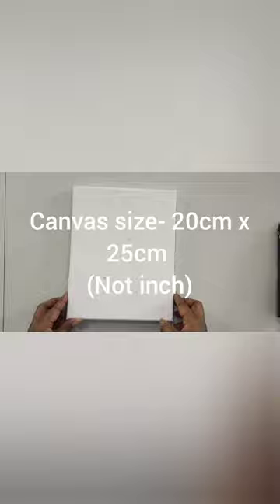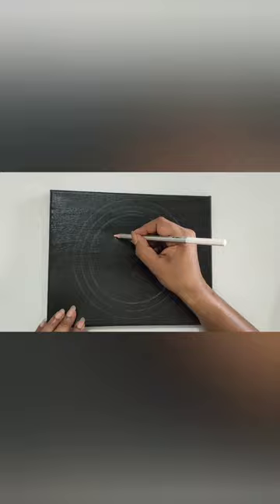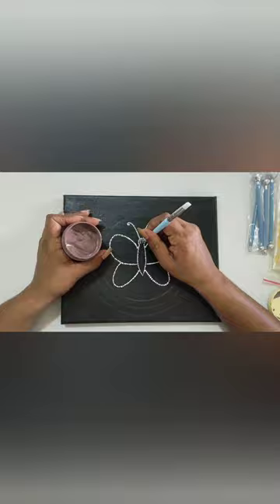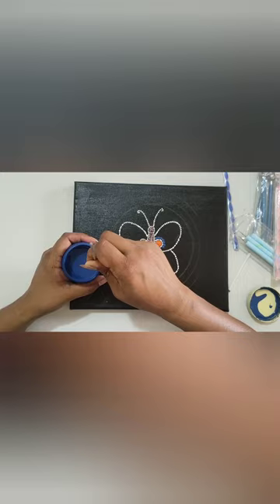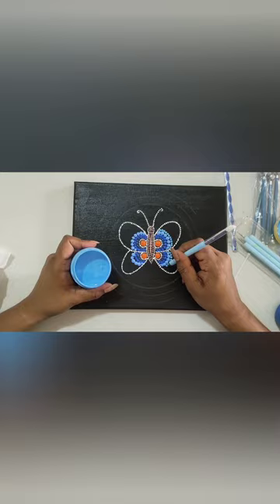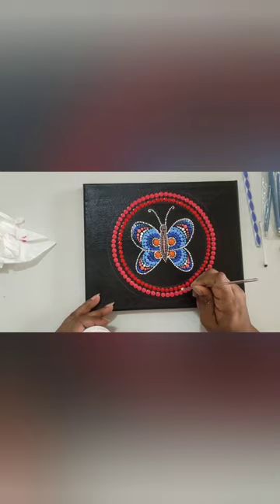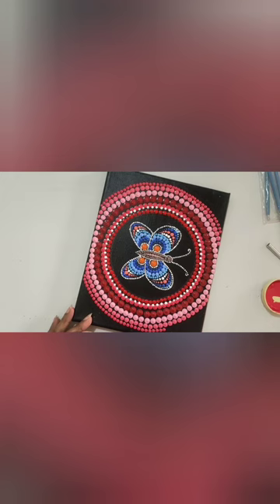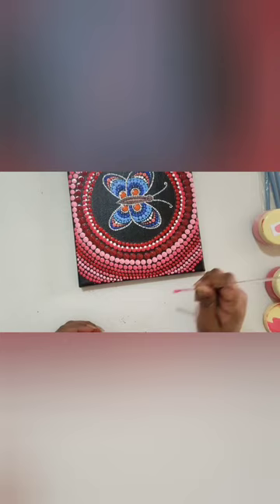Thanks to everyone for reaching 200 subscribers.... Easy dot painting for relaxing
Send your artworks through email and Instagram